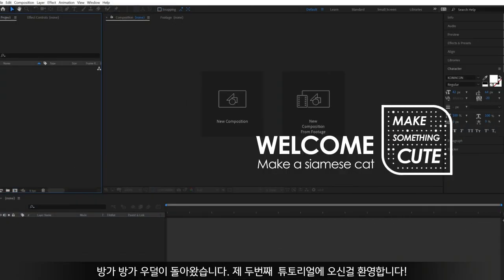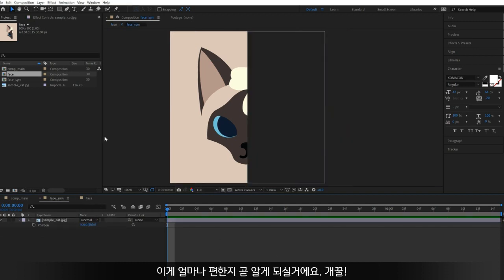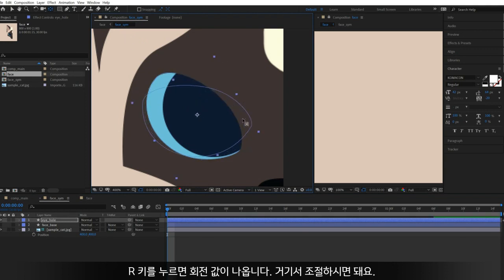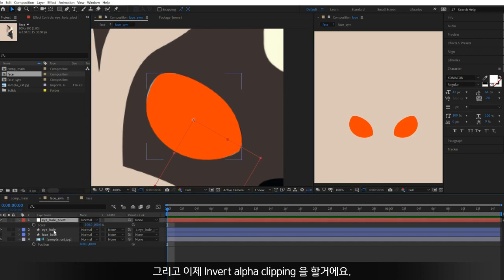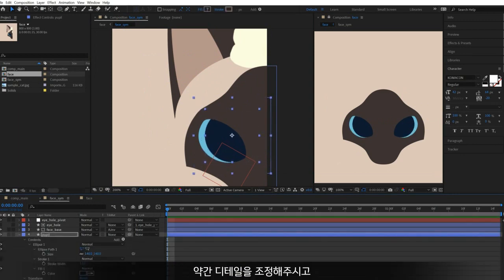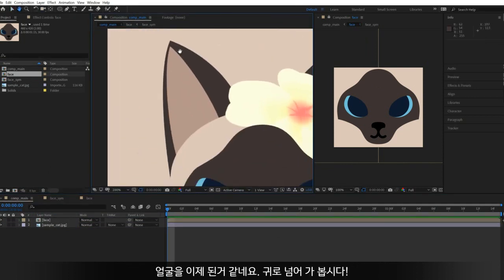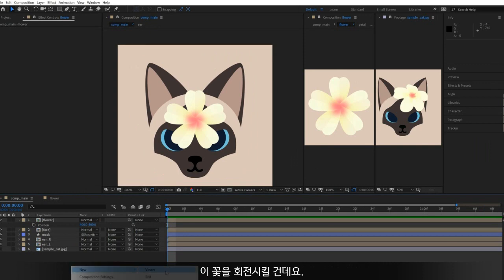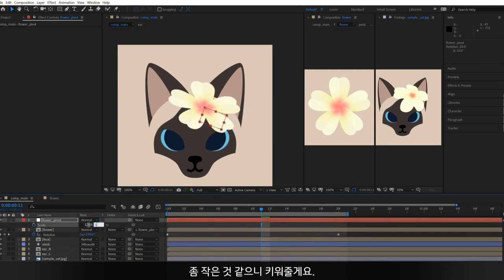Animating Cat Tutorial in AFTER EFFECTS - 2/3 [Motion graphic - Korean Sub]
Hello everyone!
This is the tutorial video of making cute cat animation with AfterEffects & Photoshop. I explain how I make this motion graphic from scratch.

In this video I'm showing you how to use shape layer and build up the structure.
It's very important for the next stage, animation.

The next video will be coming soon!